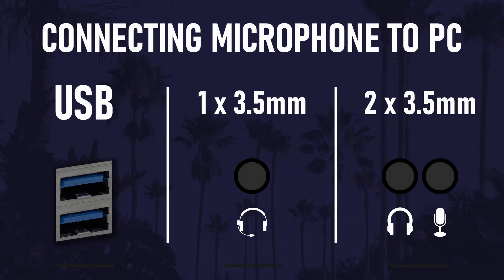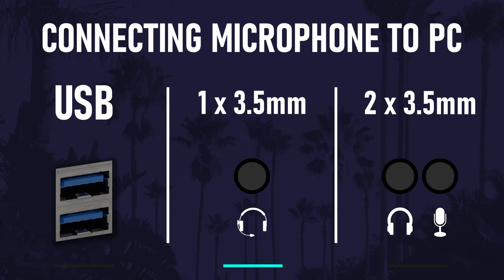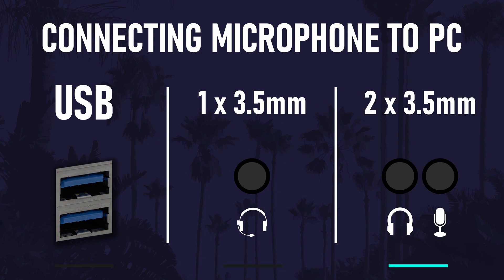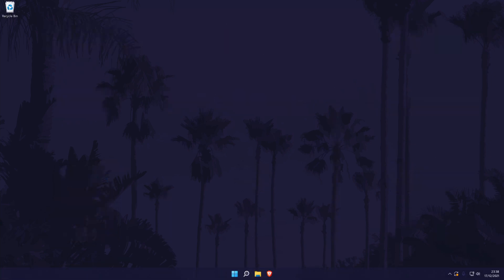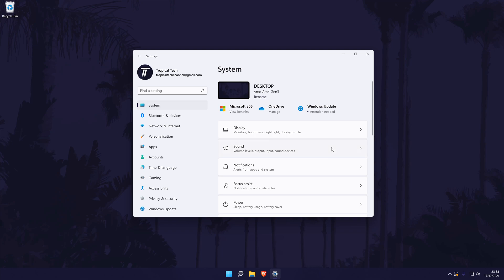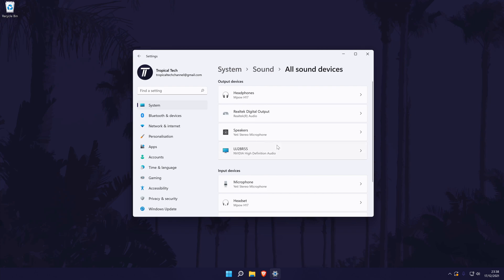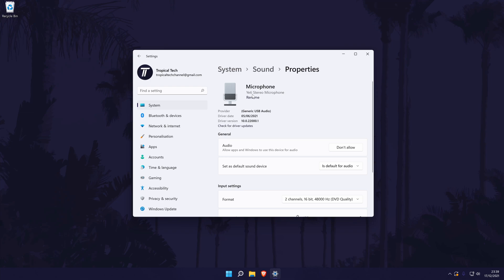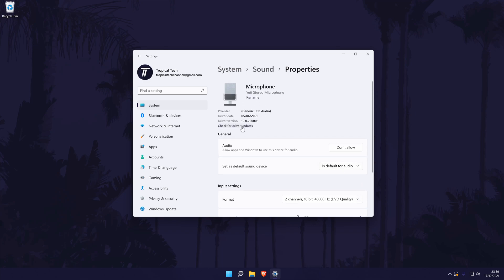How to Connect Microphone to PC on Windows 11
Want to know how to connect microphone to PC on Windows 11? This video will show you how to connect microphone on Windows 11 PC or laptop. You might want to know how to connect mic to PC on Windows 11 or how to connect mic on Windows 11 PC if you have just bought a new microphone. We'll cover how set up a microphone on Windows 11 and customize the mic settings. Hopefully today's video helps show you how to connect microphone to PC in Windows 11!